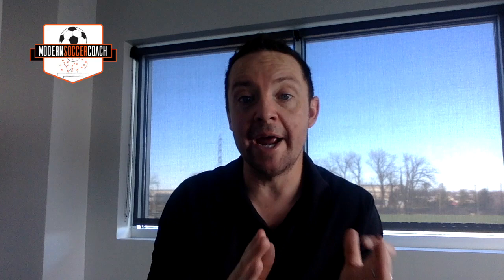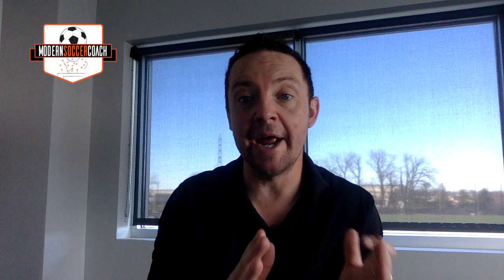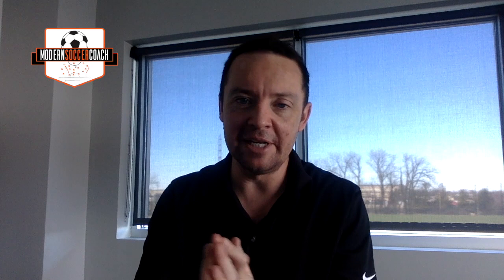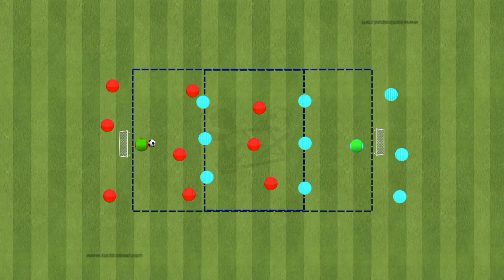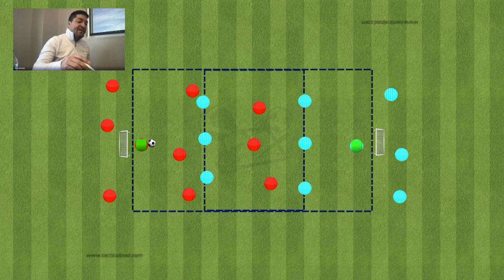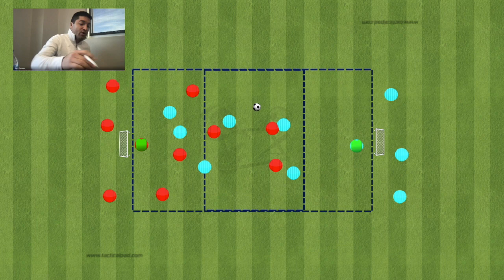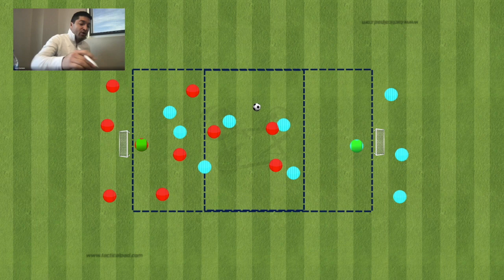Coaching Build-Up at Youth Level! (Full Session Plan)